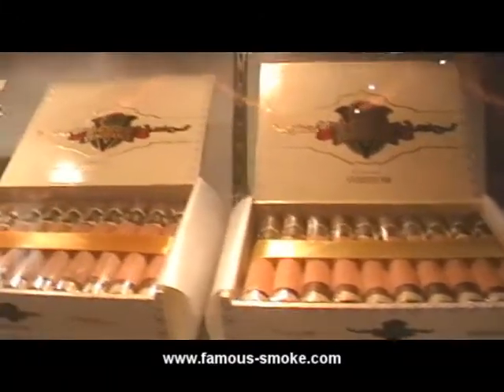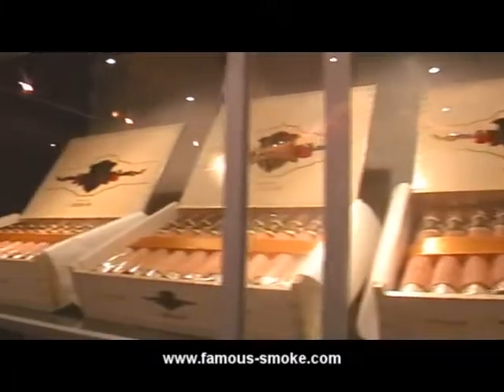Famous Smoke Shop talks to Glen Case about Kristoff & Vengeance Cigars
Recorded at IPCPR 2009 in New Orleans, Glen Case, president of Exclusive Cigars, talks to Famous Smoke Shop's Gary Korb (behind the camera) and Hayward Tenney, about Kristoff and Vengeance cigars.